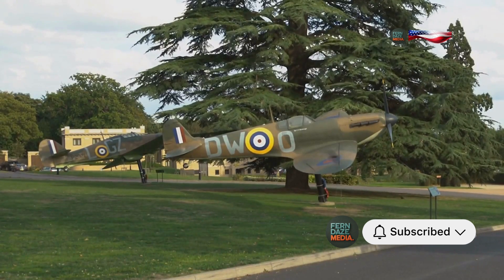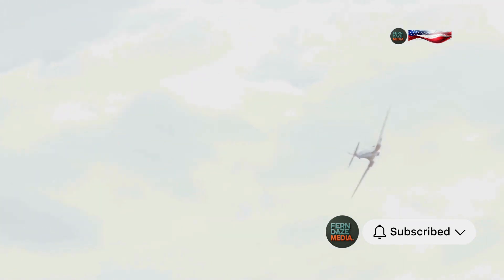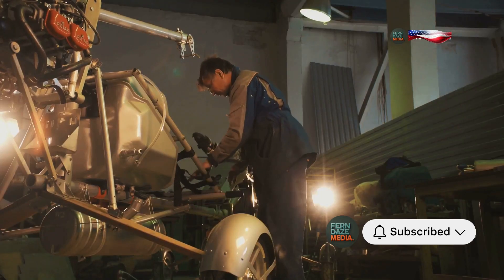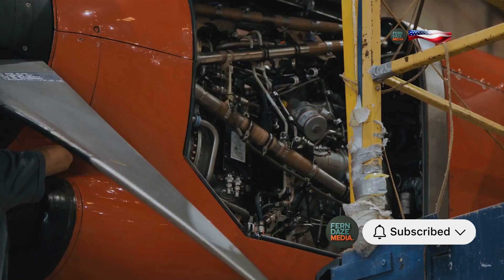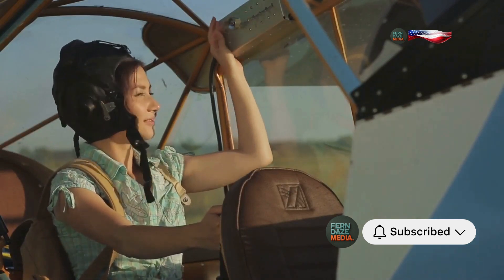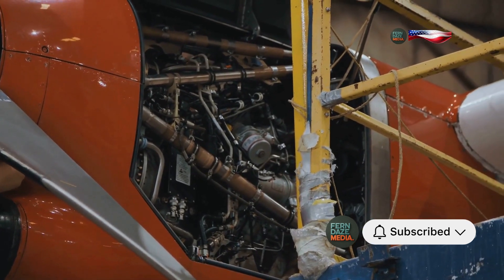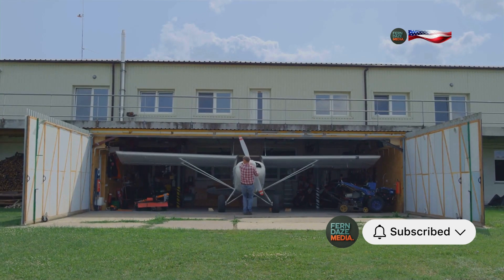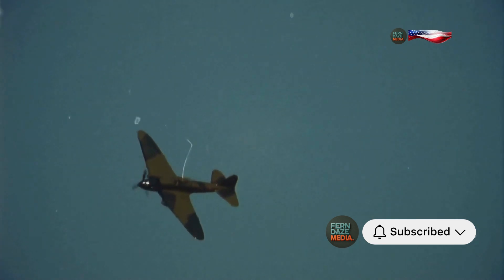Beatrice Shilling: The Ingenious Engineer Who Saved the Spitfire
In this captivating video, we dive into the remarkable story of Beatrice "Tilly" Shilling, the ingenious engineer who saved the iconic Spitfire during World War II. Explore how this trailblazer overcame critical engineering challenges to revolutionize the Rolls-Royce Merlin engine, ensuring pilots could execute daring maneuvers without risking engine failure. With her innovative "Miss Shilling's Orifice," she played a pivotal role in securing Britain’s victory in the Battle of Britain. Discover how Shilling's passion for motorcycles fueled her engineering prowess and how her legacy continues to inspire women in STEM today.

Join us in celebrating a true hero of history!

OUTLINE:

00:00:00 Savior of the Skies
00:00:37 The Merlin's Fatal Flaw
00:03:12 Beatrice Shilling Takes the Stage
00:03:43 A Simple Solution for a Complex Problem
00:06:02 The Immediate Impact of Shilling's Ingenuity
00:06:32 Shilling's Enduring Legacy
00:07:06 Motorcycle Racing and Engineering Excellence
00:07:40 Shilling's Impact on Women in STEM
00:08:12 Remembering Beatrice Shilling

🛠️ Beatrice Shilling & Her Legacy (Engineer Spotlight)
Beatrice Shilling: The Woman Who Saved the Spitfire
The Genius Engineer Who Changed WW2 Forever!
Beatrice Shilling’s Brilliant Fix That Saved British Pilots
How One Woman Solved the Spitfire's Fatal Flaw
Meet Beatrice Shilling – The Heroine Behind the Engine
WWII’s Forgotten Genius: Beatrice Shilling’s Story
The Woman Who Outengineered the Nazis
She Wasn’t a Pilot, But She Saved Thousands of Them!
Beatrice Shilling: Britain's Secret Weapon in WW2
The Unsung Heroine Who Beat Hitler with Engineering
✈️ Spitfire, Engineering & WW2 Focus
Spitfire's Fatal Flaw – And How One Engineer Fixed It
The Spitfire Would’ve Failed Without This Woman
How Engineering Saved Britain’s Most Iconic Warplane
The Real Story Behind the Spitfire’s Secret Fix
One Woman, One Tool, One War Saved
Why the Spitfire Almost Lost the Battle of Britain
The Woman Who Made Spitfires Bulletproof (Almost!)
This Tiny Fix Gave Britain the Edge in the Sky!
Beatrice Shilling: The Real Hero of the Battle of Britain
Why Spitfires Kept Stalling in Dogfights – Until She Came
👩‍🔬 Women in WW2 Engineering (Trending History Topic)
She Was Told “No” – Then She Saved an Air Force
Female Genius Behind Britain's WW2 Fighter Jets!
Women in WW2: The Forgotten Engineer Who Saved Lives
She Wasn’t Allowed to Fight – So She Engineered Victory
How One Woman Changed the Course of the War
Beatrice Shilling: Breaking Barriers, Building Engines
Britain’s Secret Female Engineer vs Nazi Germany
Her Brainpower Saved Fighter Planes in WW2!
Women in STEM: Beatrice Shilling’s Incredible Story
They Laughed at Her Idea—Then It Saved the RAF
⚙️ Heroic Engineering & Innovation
This Woman’s Invention Saved the British Air Force
Engineering That Won WW2: Shilling’s Legacy
The Spitfire Problem That No Man Could Fix
How A Simple Washer Saved Thousands of Pilots
Beatrice Shilling’s ‘Miss Shilling’s Orifice’ Explained
This Piece of Engineering Turned the Tide of War
WWII’s Most Ingenious Hack Came from a Woman
How Beatrice Shilling Beat Physics to Win a War
🔥 Click-Worthy, Viral-Style Titles
The Fix That Saved the Spitfire (And Nobody Talks About It)
One Tiny Invention That Helped Win the War
You’ve Never Heard of Her, But She Changed History!
What If Beatrice Shilling Never Existed?
Beatrice Shilling’s Fix Was Rejected—Until It Saved Lives
The True Story of WW2’s Most Underrated Hero
The Woman Behind the Spitfire’s Secret Weapon
They Tried Everything – She Solved It in Days!
The Spitfire’s Worst Problem Was Fixed by a Woman
She Saved the RAF with a Tool Smaller Than Your Thumb!
🇬🇧 British Engineering and War History
How British Ingenuity Beat the Luftwaffe
The Royal Air Force Owes Her Everything
Beatrice Shilling: A British Engineering Legend
The British Engineer Who Made History
The Female Engineer Churchill Never Publicly Praised
RAF Planes Were Doomed—Until She Stepped In
UK’s Hidden Hero: The Woman Who Beat the Odds
WWII Innovation: Britain’s Smallest Secret Weapon
🎯 Search Intent & SEO Keywords Targeted
Who Was Beatrice Shilling? WW2 Engineering Genius Explained
What Did Beatrice Shilling Invent in WW2?
Why the Spitfire Almost Failed & Who Saved It
How Did Beatrice Shilling Save the RAF?
Forgotten WW2 Inventions That Changed Everything
Women Who Helped Win WW2 – Beatrice Shilling’s Story
Engineering in WW2: The Spitfire Fix You Didn’t Know
RAF Engineering Secrets from WW2 Finally Revealed!